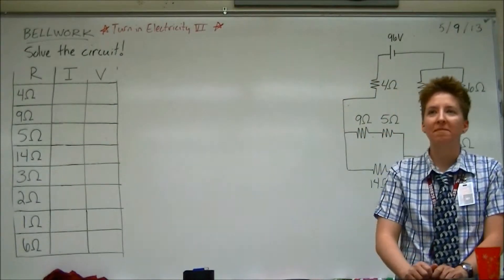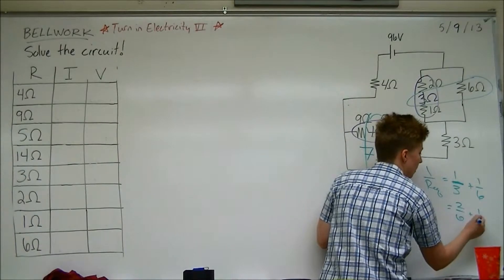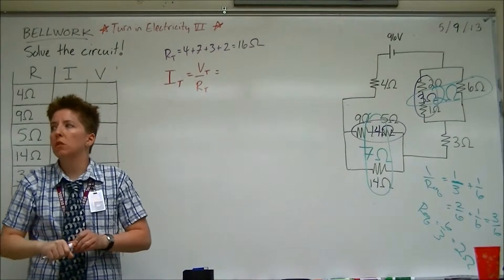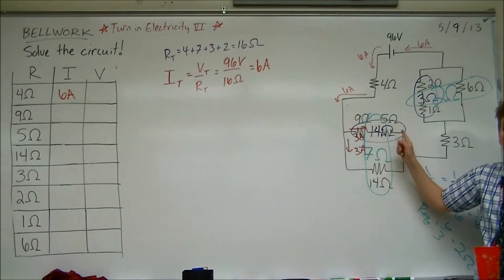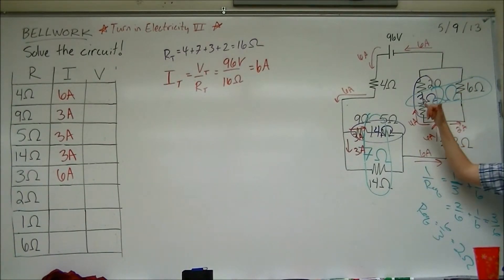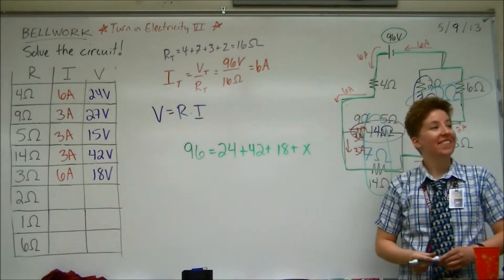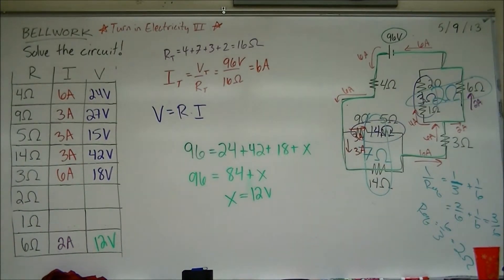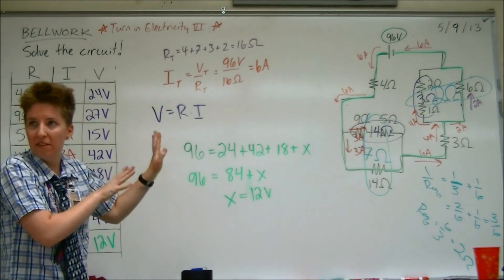Bellwork 5-9-13 Solving Compound Circuit 2